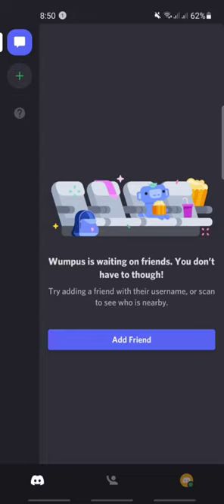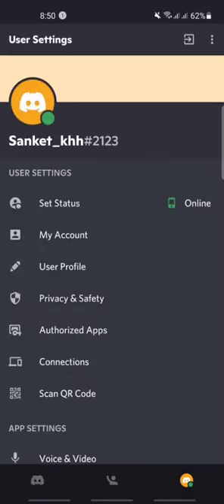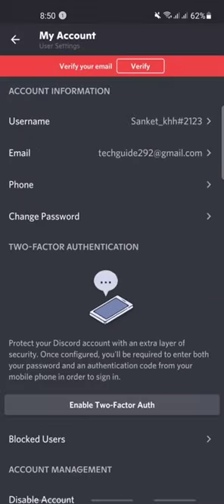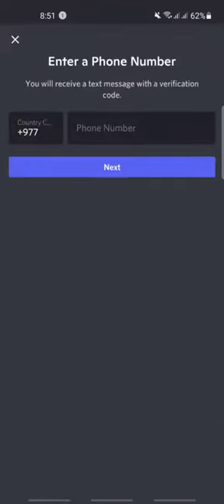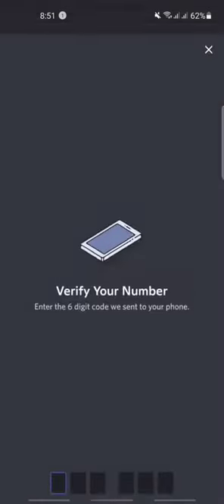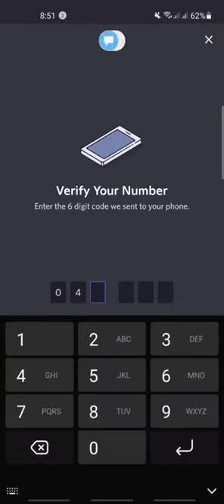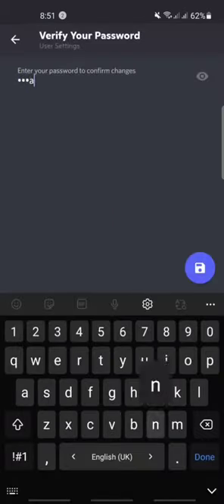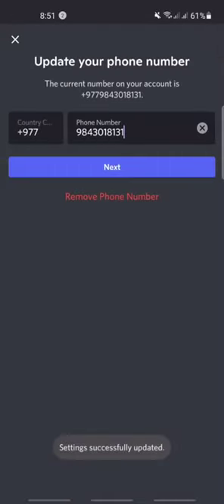How To Add Phone Number On Discord | Change Number On Discord 2022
Want to know How To Add Your Phone Number On Discord but don't know how?
This quick video will guide you to Add or Change Number On Discord

With the Steps below you can easily Add or Change Number On Discord :
1) Firstly open Discord on your device and make sure you are logged in
2) Now click on profile icon which s at the very bottom right and click on My Account
3) Now simply click on Phone Number and Add or change the number to your account.

So, in this few simple steps you can successfully Add or Change Number On Discord